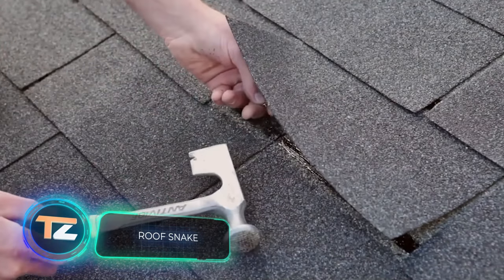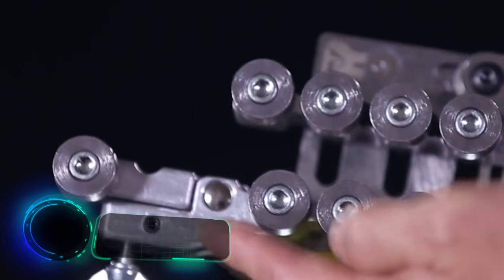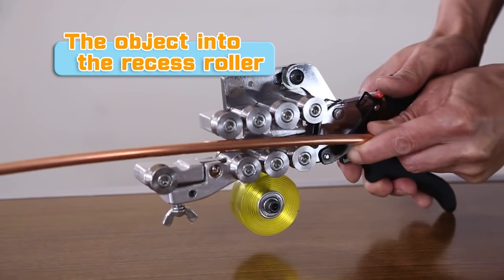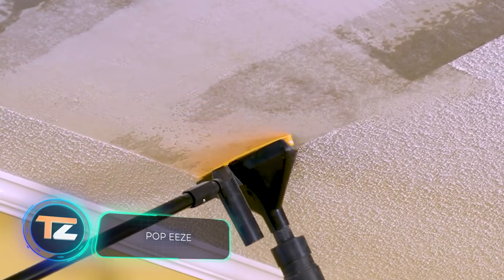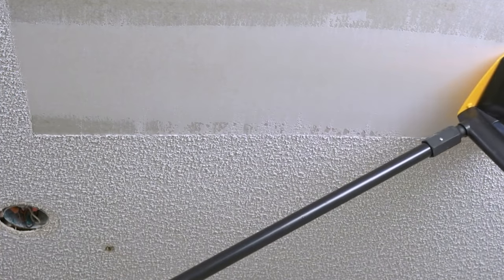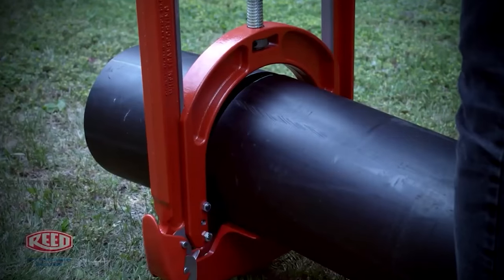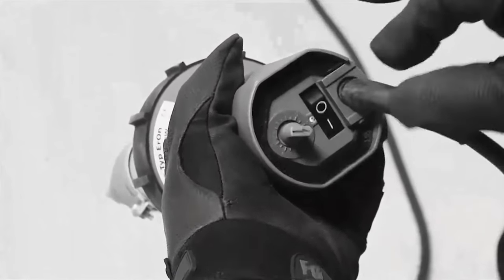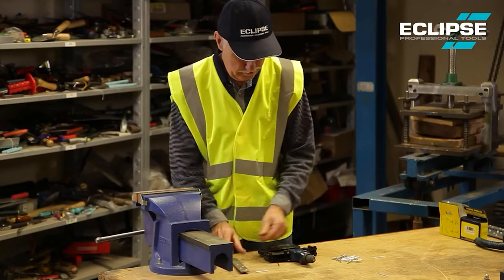AMAZING TOOLS THAT HAVE REACHED A NEW LEVEL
00:00 - ROOF SNAKE
01:00 - 4JET JETLASER
01:52 - KATIMEX KATI TWIST 2.0
02:40 - TUBE STRAIGHTENER
03:26 - SMART BOX SHARK TOOTH
04:21 - TREND INFLATABLE WEDGE
05:12 - ELS 225.1
06:03 - CONNECT CABLE TIE TENSIONING TOOL
06:45 - PIPECUT MINI
07:35 - POP EEZE
08:24 - LT855
09:09 - HPC8+ REED MANUFACTURING
10:04 - BAK ROOFON AUTOMATIC HEAT WELDING MACHINE
10:51 - JAW LAZY TONG HAND RIVETER
11:37 - DOOR STUD
12:30 - RAIMONDI TYRELL
13:23 - SPRAY GUN
14:21 - NEWAY
15:04 - RAIMONDI VOLPINO